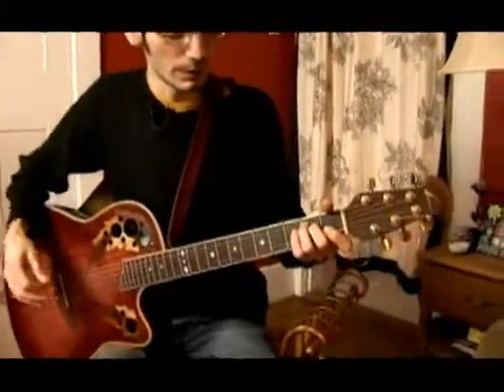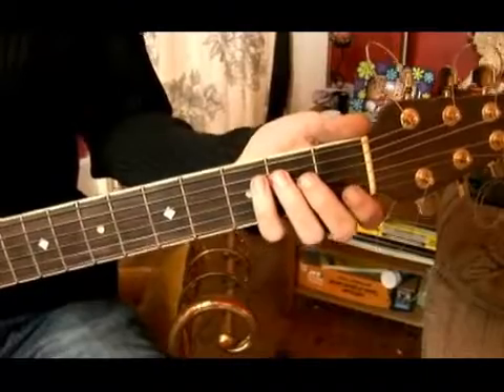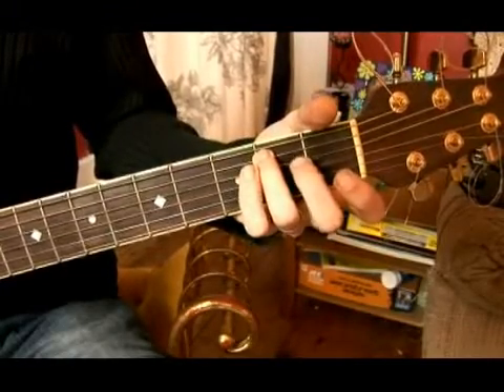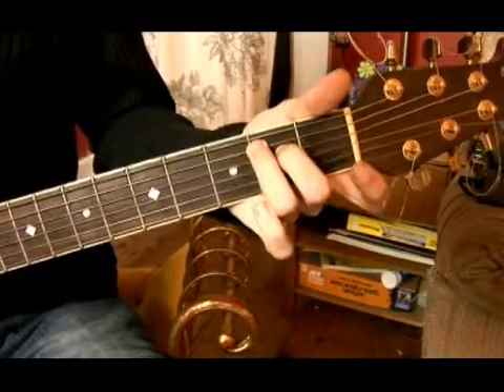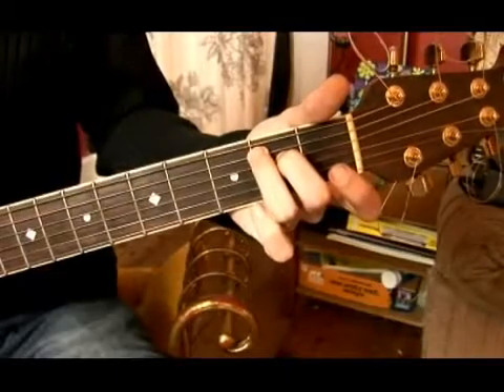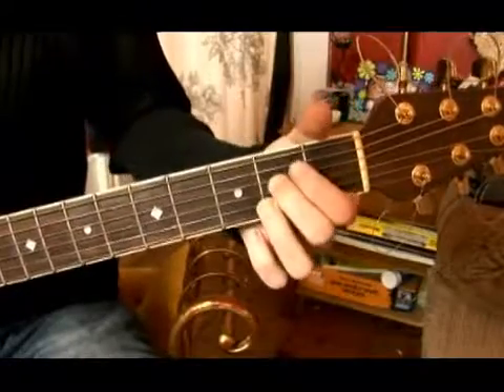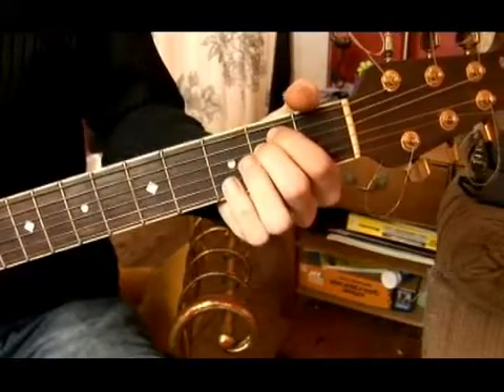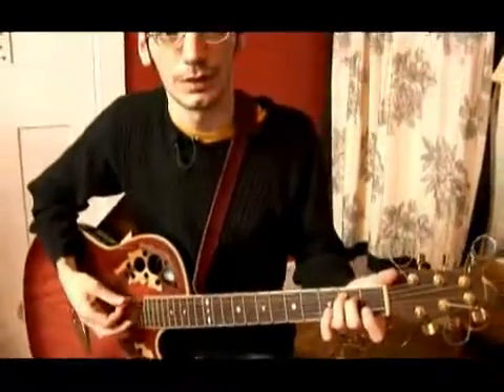Guitar Chords: E Minor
Guitar Chords: E Minor. Part of the series: Beginning Guitar Lessons. Play an E minor guitar chord by fretting the fifth string on the second fret and the fourth string on the second fret. Playing an A minor chord is easy with these tips from an experienced guitarist in this free video on guitar lessons.